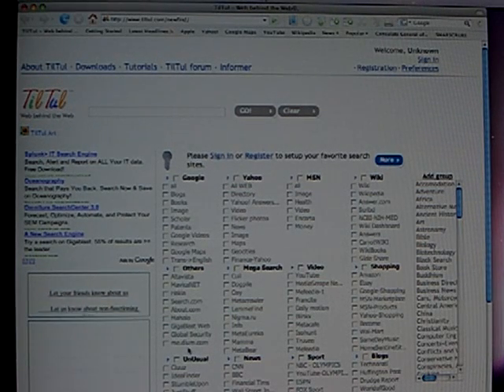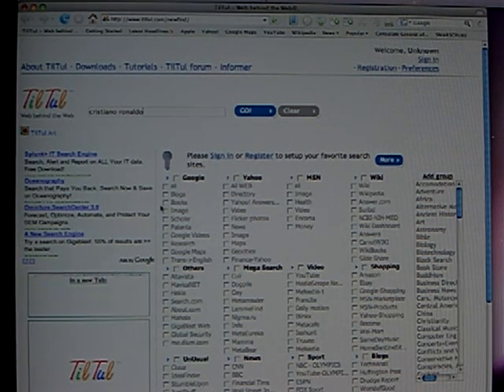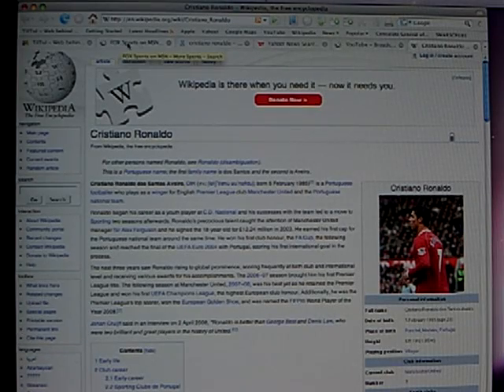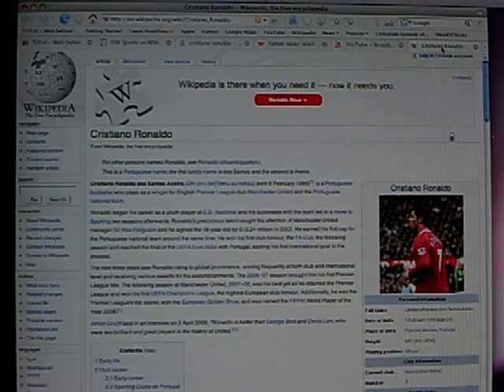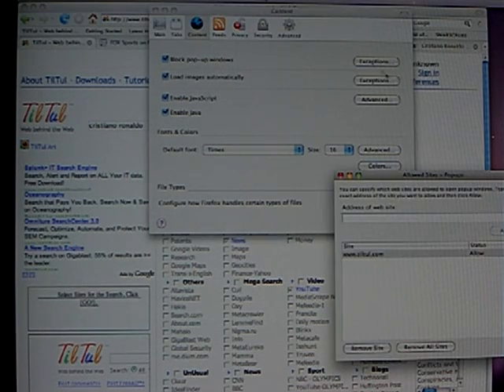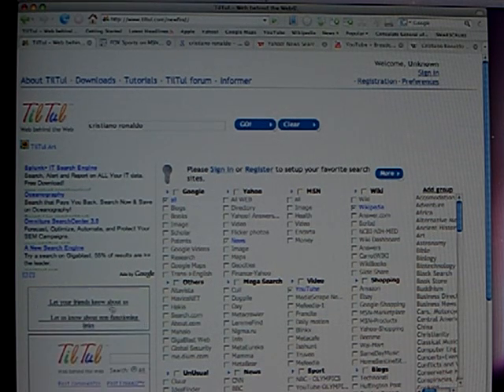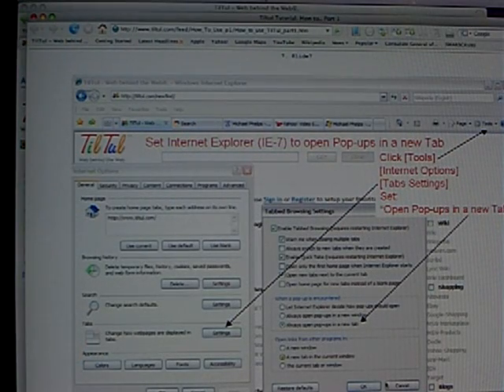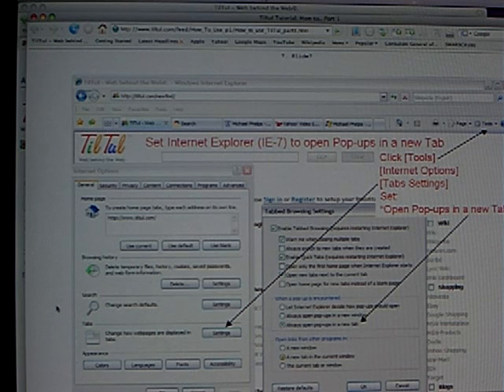How to search for Cristiano Ronaldo (Soccer) on multiple sites. TilTul Tutorial -3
TilTul - Automate the Web.
Remember to Enable Popup from TilTul, it enables your computer's browser to open the sites you selected in multiple Tabs or windows.